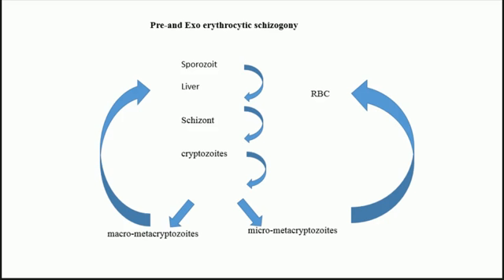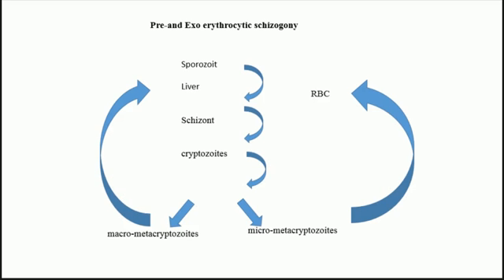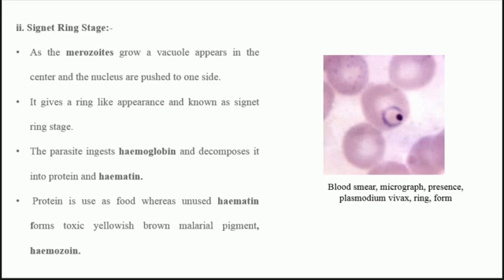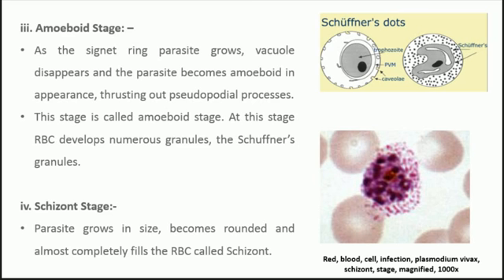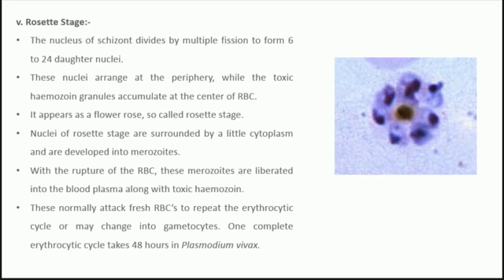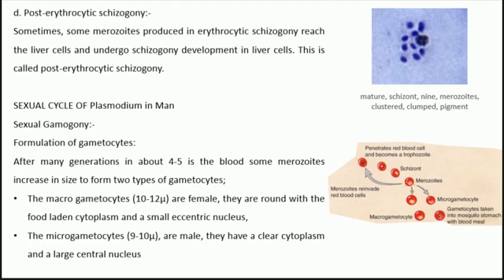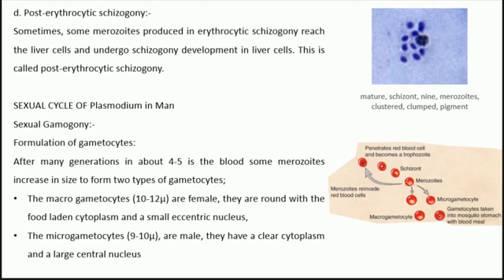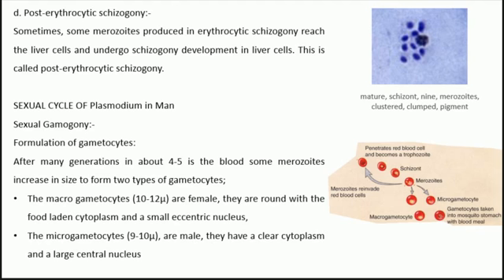T Y BSc | Paper V |Parasitology| ZY335 |Types of Parasites| Erythrocytic Shizogony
Dr Anirudh P Bhagat | T Y BSc | Paper V |Parasitology| ZY335 |
Chapter :Types of Parasites
Topic :    Asexual Schizogony Trophozoite and sporozoite, Erythrocytic Shizogony